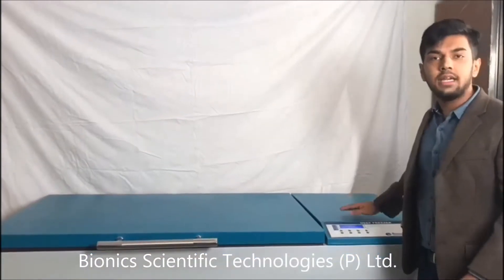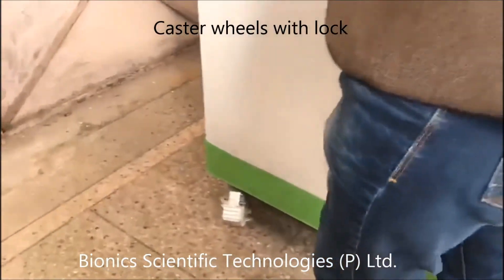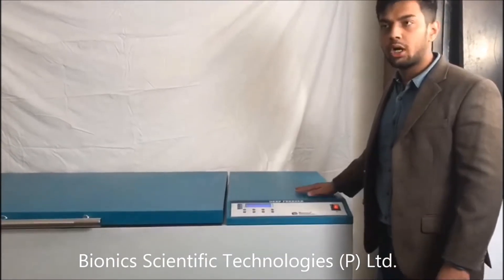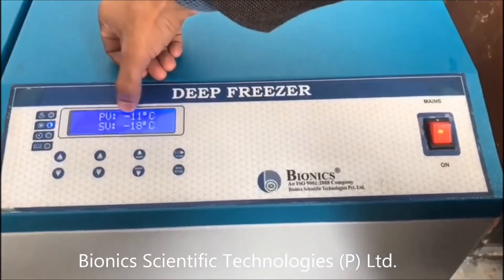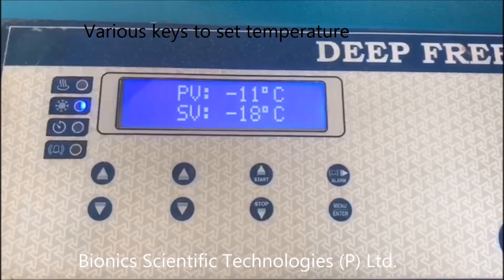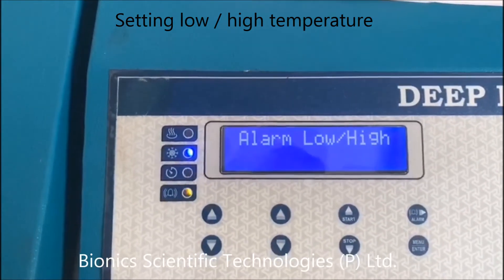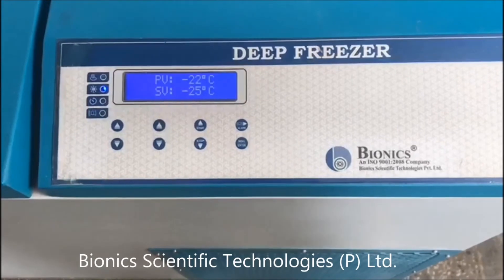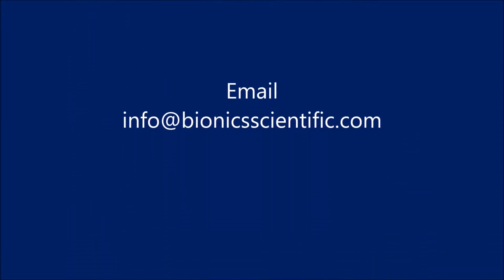-25°C Deep Freezer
To know more about our range of laboratory deep freezers, please